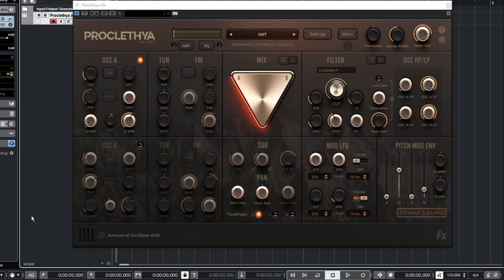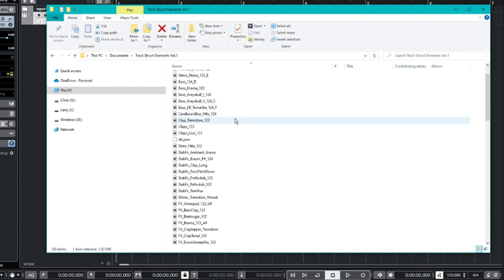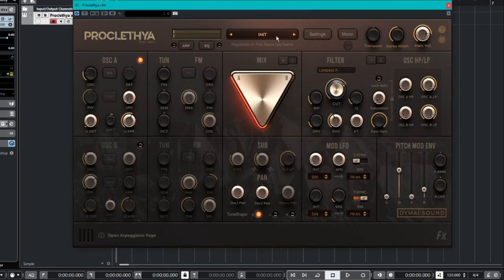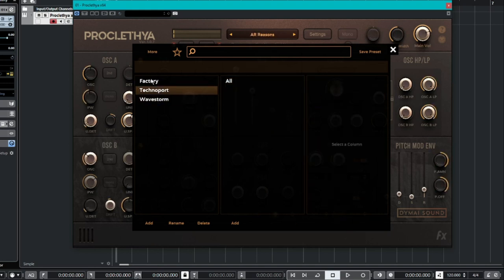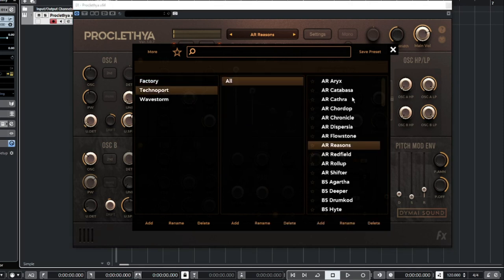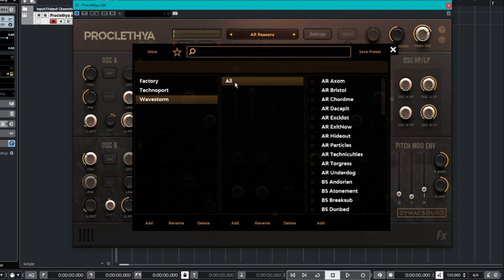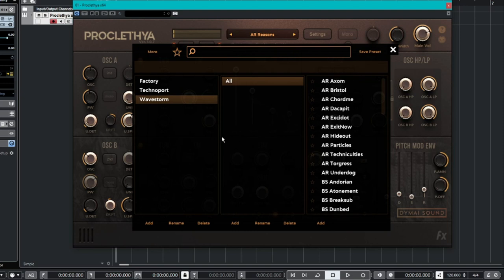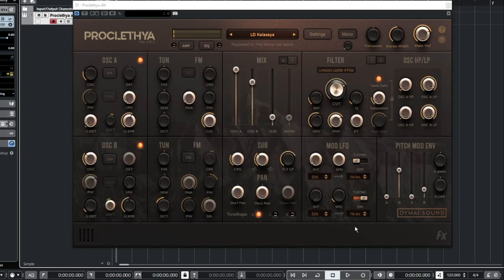Checking out Proclethya (VST Synth)!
DRIFT, NOISE & DISTORTION AT THEIR BEST!

For only $9.99 (normally $80), get Proclethya Synth Bundle by Dymai Sound! This bundle also includes the Wavestorm and Technoport Soundbanks

Get great sounds fast with an easy-to-use synth that gets your creative juices flowing in no time. The bundle comes packed with more than 200 presets that will get you inspired, lift your tracks and get them groovy and ready for the club. You will lose yourself in the outer dimension of instant ear-grabbing arpeggios, basses, sequences, leads, and plucks.

This bundle will push your creativity into a vast space of possibilities. The synth works as a plugin with most major DAWS (not ProTools, there is no AAX version currently!) both Windows & Mac.

Originally valued at $80, this versatile synth bundle is now available for just $9.99 for a limited time, hurry and save!